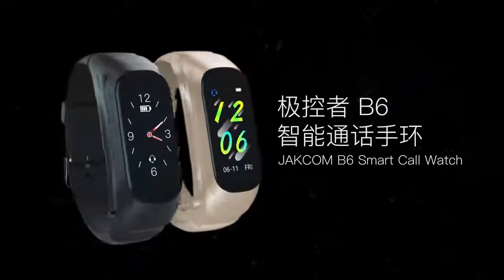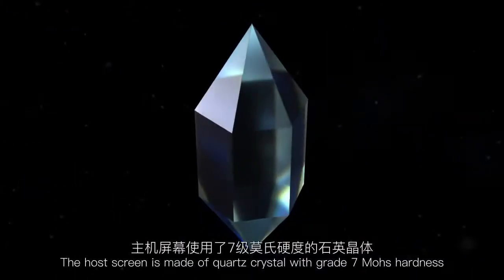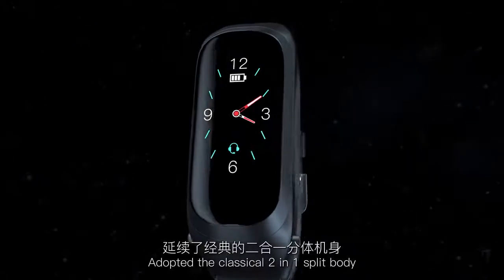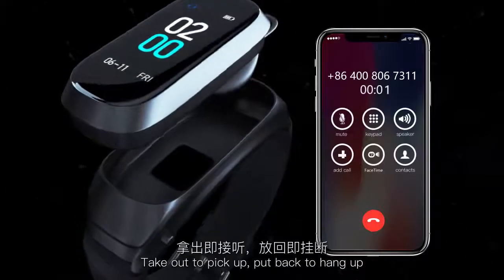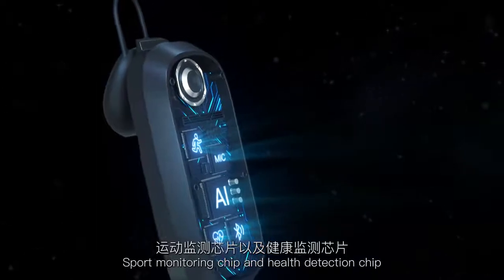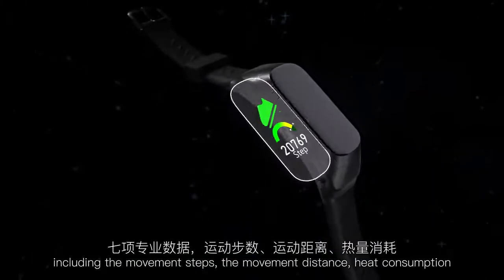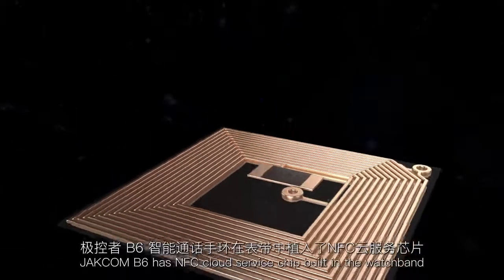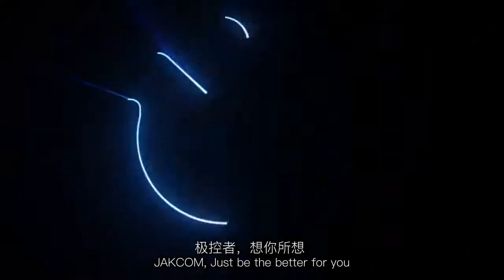JAKCOM B6 Smart Call Watch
[Product introduction]
JAKCOM B6 is a smart color-screen sport watch with the body-splitting transformation feature.
When its main body is taken out, it can be used as a Bluetooth earphone; after putting the body back, it can be used as a sport watch;
Its specialized functions include call number reporting, voice assistant, heart rate monitoring, blood pressure detection, blood oxygen inspection, sleep monitoring, sport statistics, NFC cloud service, alarm and so on.

[Feature introduction]
Ceramic Bead Blasting Process
Ceramic bead anti-dazzle blasting process same with "iPhone11 Pro";
"Star sky black", "Drift sand gold" diffusive reflection matte colors.

Visual Impact
Pro-skin jelly watchband and dazzling ally watch buckle reflecting each other;
Creating self-own depth-of-field visual feeling.

Full Color Touch Crystal Screen
Made of quartz crystal with grade 7 Mohs hardness, processed with 3D curved surface polishing procedure, thereby having a smooth hand feeling and anti-scratch effect;
TFT reflective color touch screen making display clear and readable even under outdoor strong light

2 in 1 Transformative Body
Long-tested earphone and watch 2 in 1 split body making it easy to fetch and steady to put.

3 in 1 Human Sensation Notification
Colorful light, linear motor and voice broadcasting;
Enabling visual, tactile and auditory all-dimensional notifications;
Letting you never miss any important phone call.

4 in 1 Calling Experience
Take out or short press to pick up, put back or long press to hang up;
Simple and easy-to-use operation design.

5 in 1 Smart Chip
AI smart chip, bluetooth5.0 chip, phone-call noise reduction chip, sport monitoring chip, health detection chip;
All-field coverage, a product with sincerity and performance more than simple addition.

6 in 1 Sport Features
Various specialized sport modes for walking, running, mountain-climbing, cycling and so on;
15-day enduring battery life, IP54 anti water and dust feature, making time and space not the obstacle of your sport anymore.

7 in 1 Professional Data
Step number, distance, calories, heart rate, blood pressure, blood oxygen, sleep;
7 professional data helping accurately adjust your own sport strength and work-sleep rhythm;
And helping you maximize the health benefit of self-discipline.

8 in 1 NFC Cloud Service
Unique Cloud-NFC cloud service chip built in watchband;
Providing you 8 in 1 cloud service including
"Virtual Call",
"Location Message",
"SOS Message",
"Share Vcard",
"Share Url",
"Finger Memo",
"Daily Horoscope",
"Period Calculator".

Package and Parameters
Model: JAKCOM B6
Color: “Star sky black”, “Drift sand gold”
Display: 0.96-inch TFT color screen
Battery life: 15 Days
Weight: 29g
Dimensions: 47mm x 21mm x 12mm
IP Grade: IP54
Connection: BT5.0 BLE
Charging Time: 2 hours